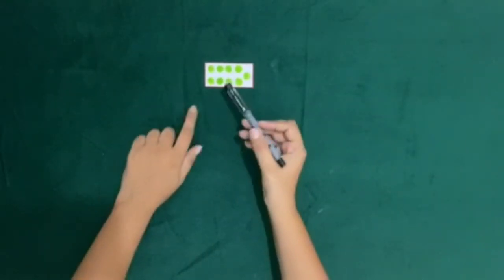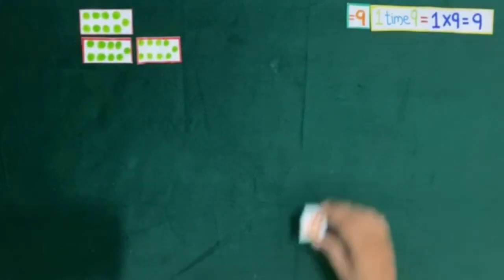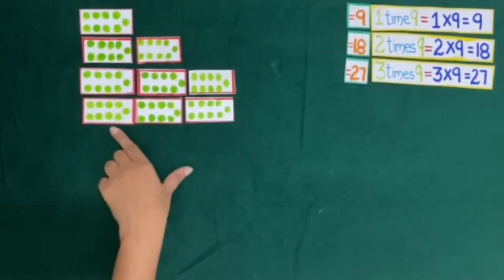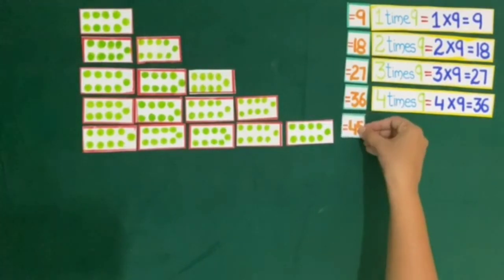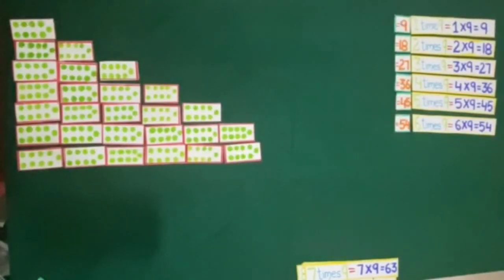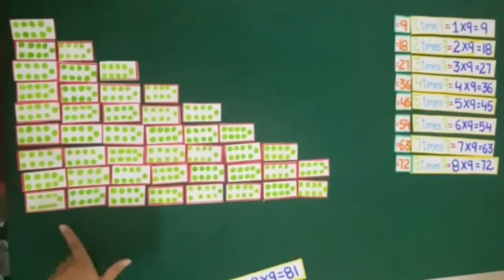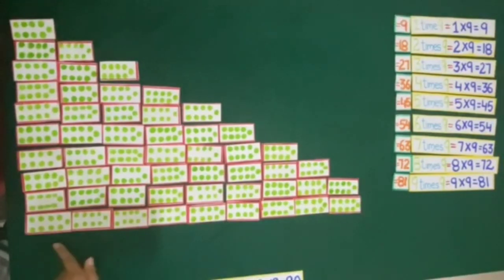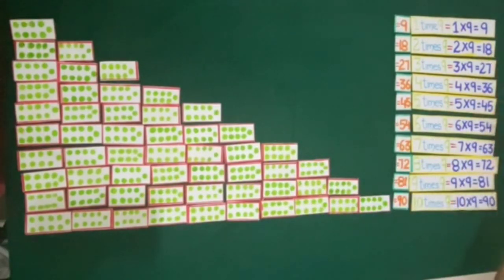To develop the understanding of repeated addition in multiplication in English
Class : 4th
To develop the understanding of repeated addition in multiplication .